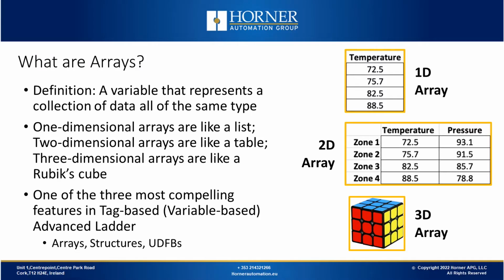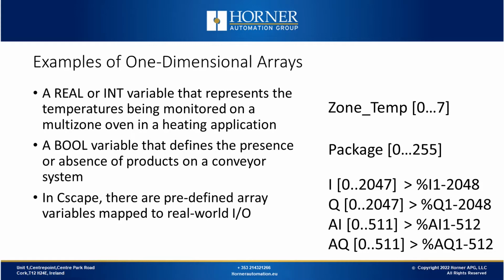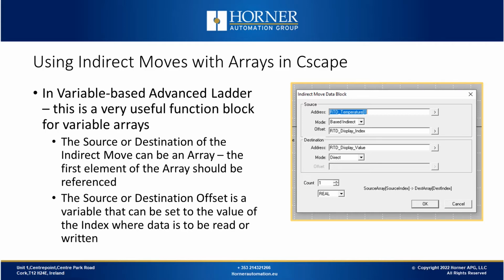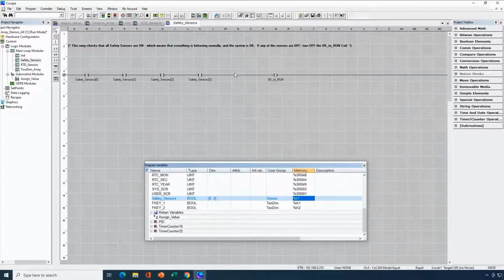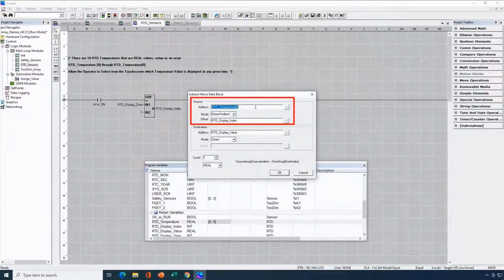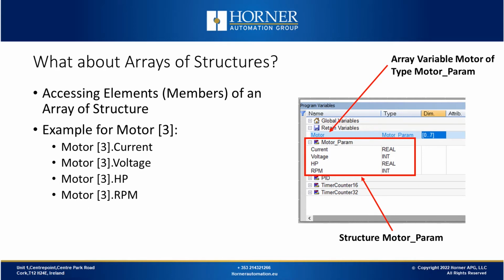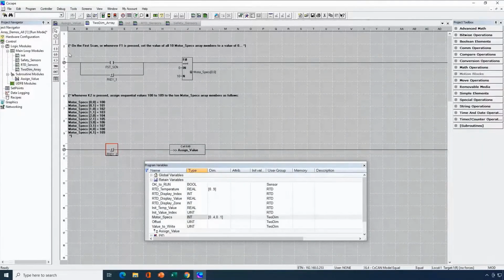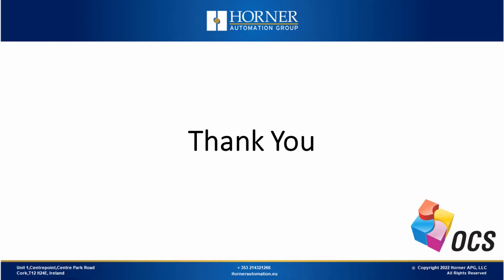All About Arrays in Tag Based Ladder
More Cscape users than ever before are converting their OCS applications to variable-based advanced ladder programming. Along with UDFBs and structures they are utilizing arrays.  What are all the different ways arrays can be used and exploited? In this technical session we will show you how to do just that.